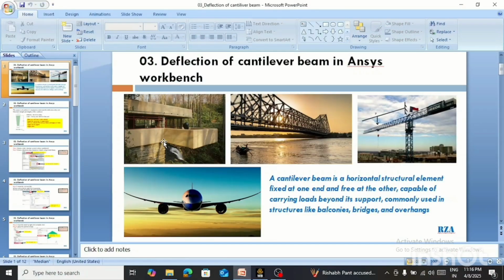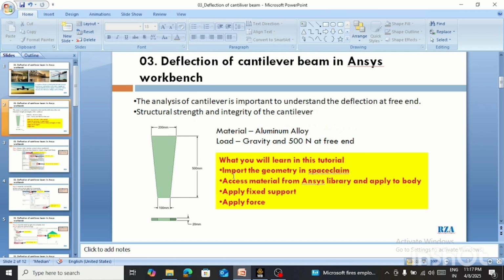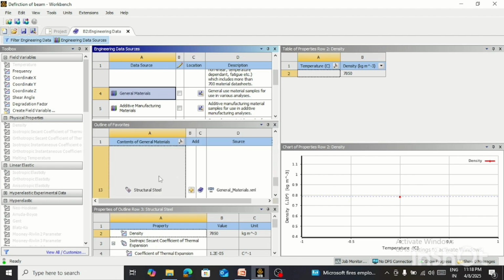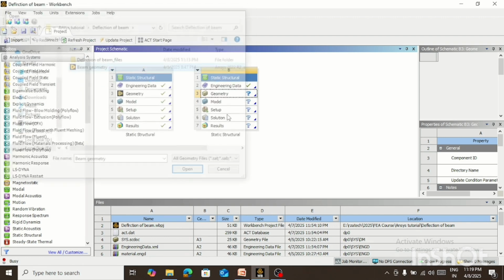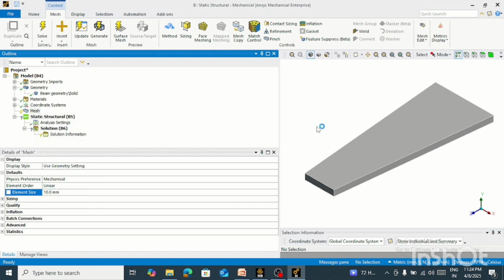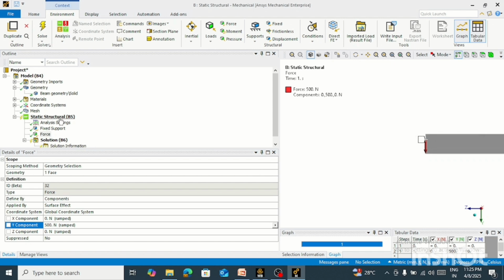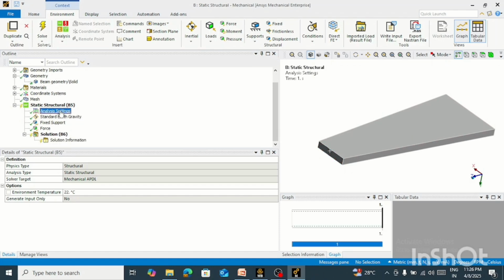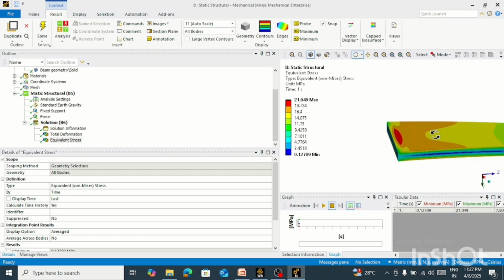Deflection of Cantilever Beam |Geometry, Materials, Supports & Load |Ansys Tutorial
📌 In this tutorial, you'll learn step-by-step how to simulate the deflection of a cantilever beam using FEA tools! Whether you're a student, beginner in structural analysis, or a simulation enthusiast — this video is perfect for you.
🎯 What You'll Learn:
*Importing the beam geometry
*Adding material properties from the library
*Applying proper support conditions
*Adding load to the structure
*Visualizing beam deflection

💡 Ideal for: Engineering students, Mechanical/Civil engineers, FEA beginners
📚 Software Used: ANSYS

📥 Drop any questions or suggestions in the comments – I reply to every comment!